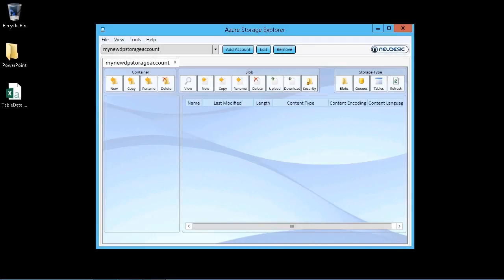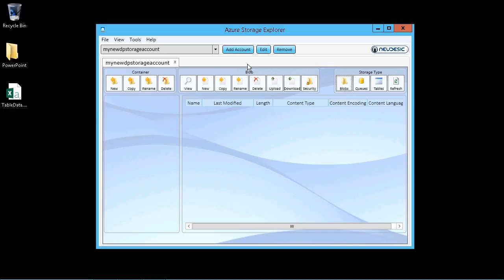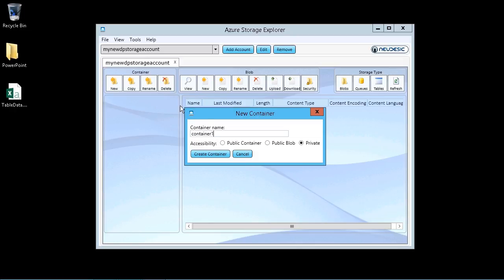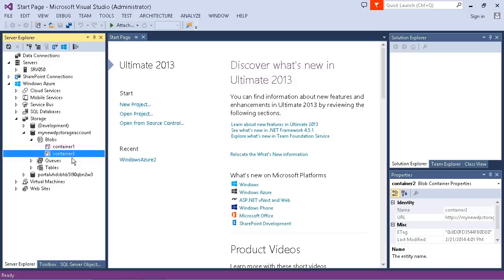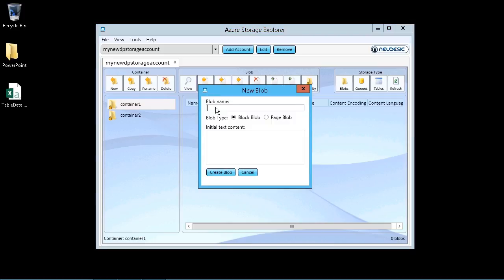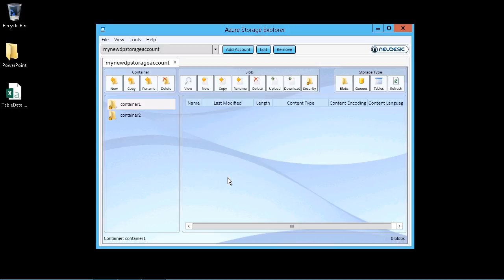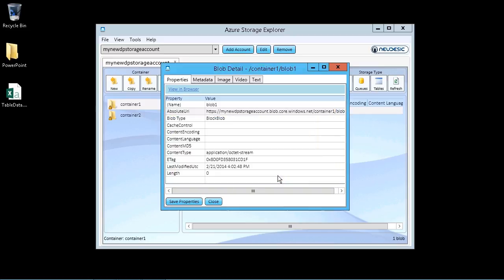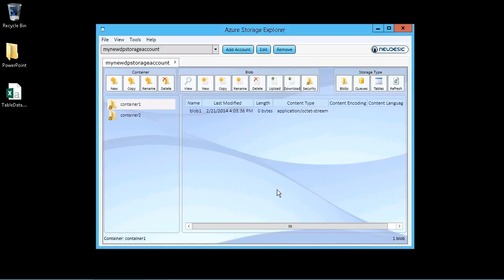Storage 4 Storage Creating Basic BLOBs